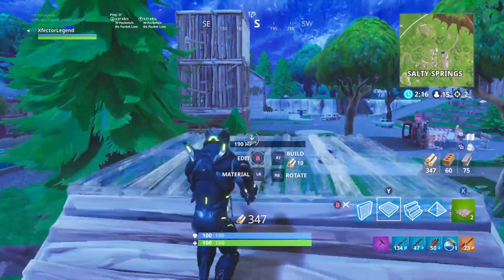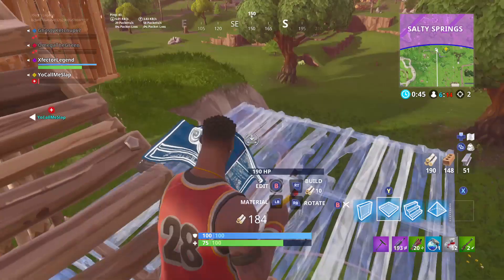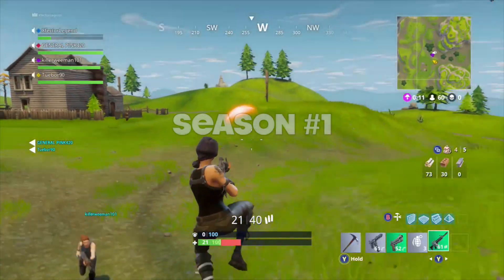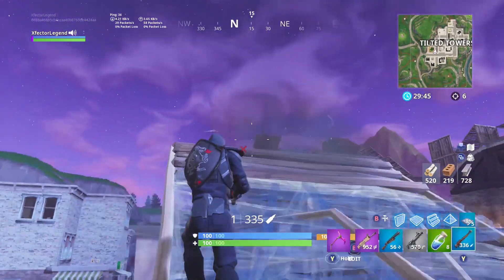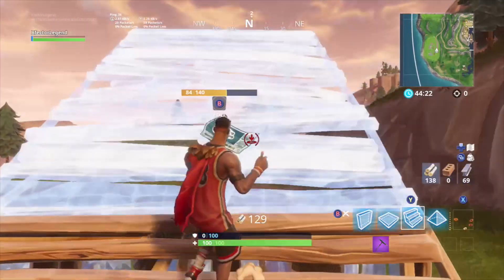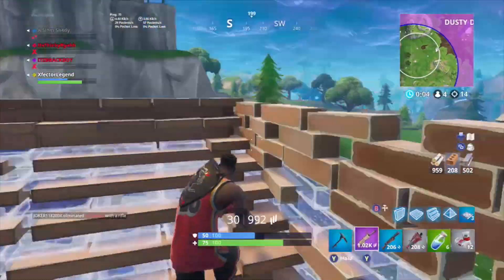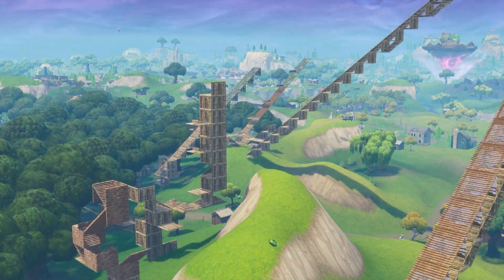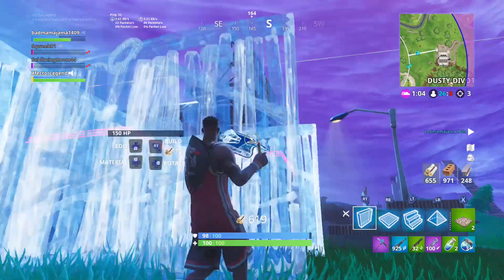Switched to BUILDER PRO From OLDSCHOOL? (Fortnite Battle Royale)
I switched to Builder pro from Oldschool controls. I Officially switched to Builder pro building controls after 5 seasons of oldschool controls on console Fortnite. Some of my thoughts between builder pro and old school controls. And the start of my builder pro building journey.

Previous video "How I Play Old School on Console" -